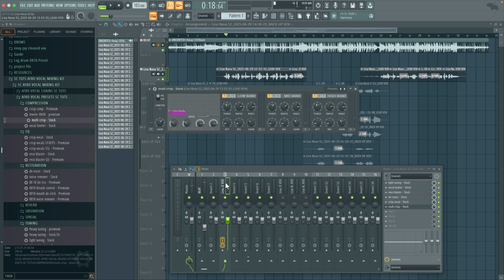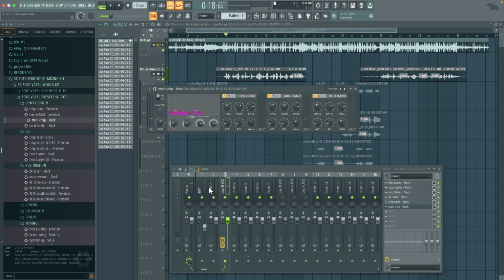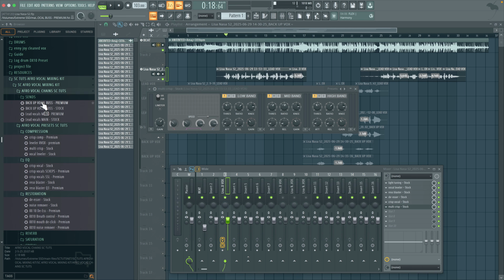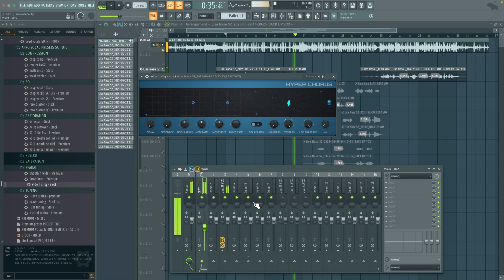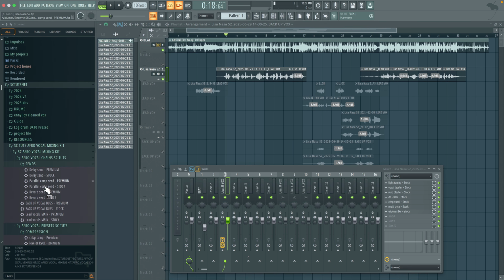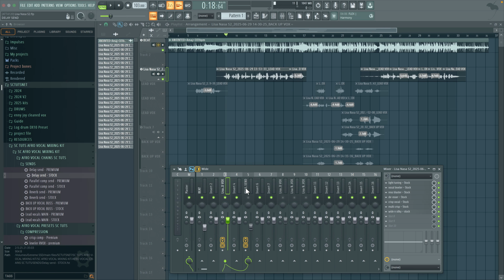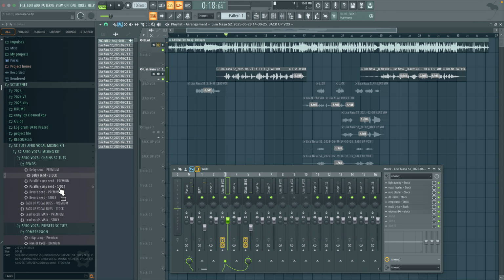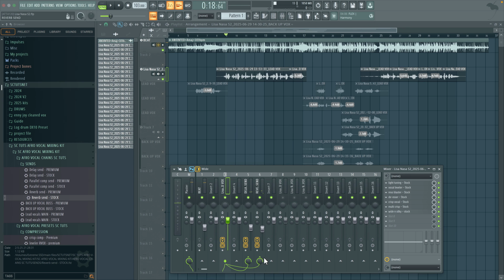How to mix Vocals with stock plugins in FL Studio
How to mix pop vocals with stock plugins in FL Studio
In this video, you'll learn:

Afrobeat vocal Mixing Techniques: Discover the best practices for mixing Amapiano tracks, including tuning, EQ, compression, reverb, and delay settings.

FL Studio Mastering Tips: Learn how to master your Afrobeat tracks to achieve a professional sound that stands out.

Step-by-Step Guide: Follow along with our detailed instructions to mix and master your Afrobeat tracks from start to finish.

Pro Tips and Tricks: Get insider tips on how to enhance your Afrobeat mixes and make them sound polished and professional.

FL Studio Plugins: Explore the essential FL Studio plugins for mixing and mastering Afrobeat music.

Key Topics Covered:

Setting Up Your FL Studio Project: Learn how to set up your FL Studio project for Afrobeat mixing and mastering.

Mixing Afrobeat vocals: Techniques for achieving punchy and well-balanced Afrobeat vocals.

EQ and Compression: How to use EQ and compression to shape your Afrobeat vocal tracks.

Adding Reverb and Delay: Tips for adding reverb and delay to create depth and space in your mixes.

Mastering Afrobeat Tracks: Step-by-step guide to mastering your Afrobeat vocal tracks for a professional finish.

Timestamp;
Vocal tuning 00:30
Vocal compression 01:33
vocal EQ 02:26
Vocal De-esser 03:29
Crisp vocal 03:52
Smooth vocals 06:02
Reverb & Delay 06:26
Back up vocals 09:51
Mixed 14:47
Unmixed 15:39